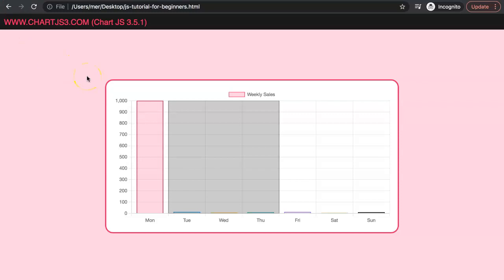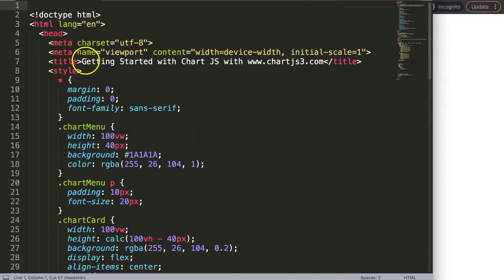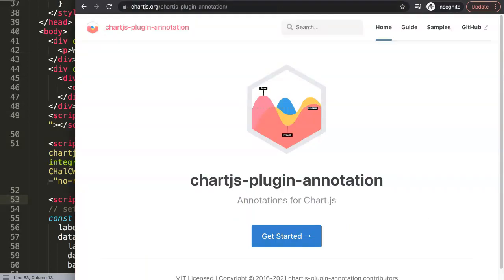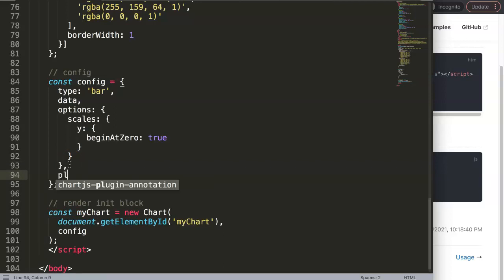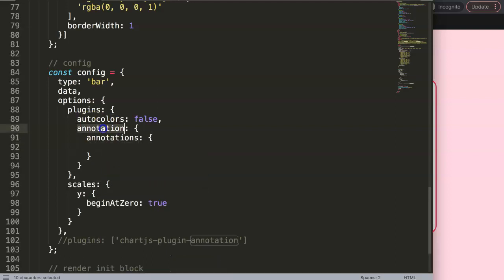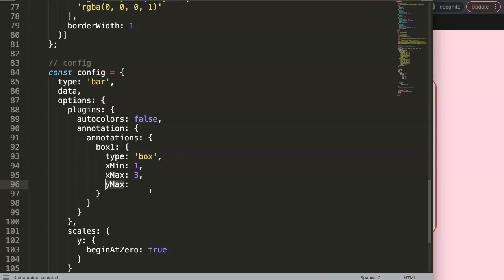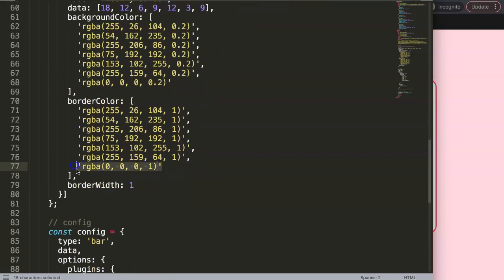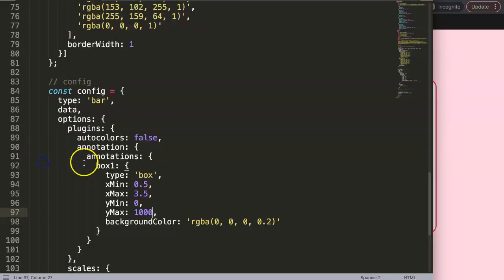1. How to install the Annotation Plugin chartjs-plugin-annotation in Chart.js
How to install the Annotation Plugin chartjs-plugin-annotation in Chart.js

In this video we will explore how to install the annotation plugin [chartjs-plugin-annotation] in Chart.js. The annotation plugin extends Chart.js with extra lines, boxes and circles. Oftenly referred to as annotation or arbitrary lines or shapes. This plugin has many options and can be useful if you want to create lines and shapes quickly.

▬ Chartjs Plugin Annotation Series  ▬▬▬▬▬▬▬▬▬▬

This is part of the Chartjs Annotation Plugin series. Where we explore the plugin Chartjs Plugin Annotation and how to use it.

▬ Materials/References  ▬▬▬▬▬▬▬▬▬▬

Chart JS Dashboard Series:
👍 Most Liked Video Series:

▬ About Us  ▬▬▬▬▬▬▬▬▬▬▬▬